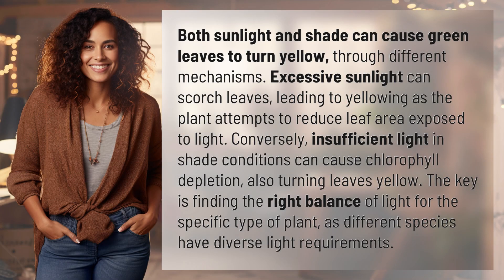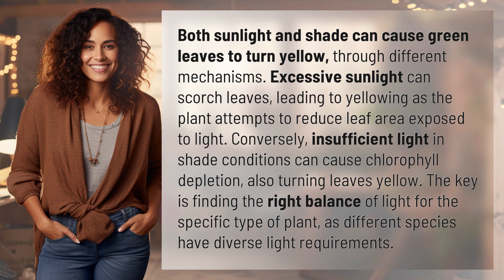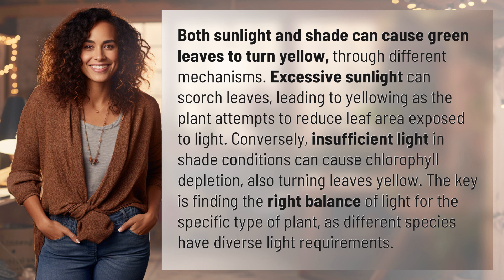Will sunlight or shade turn green leaves yellow?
Sunlight vs. Shade: Why Leaves Turn Yellow 👉 Leaves Turn Yellow 👉 Discover how both sunlight and shade can cause green leaves to turn yellow, and learn about the importance of finding the right light balance for different plant species.

Laura S. Harris (2024, May 10.) Will sunlight or shade turn green leaves yellow?
    🌐 AskAbout.video